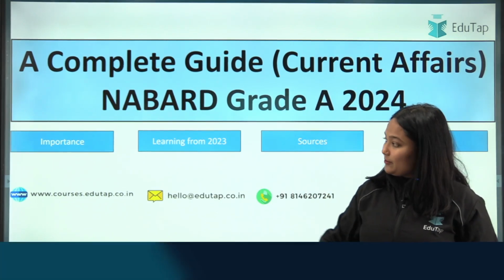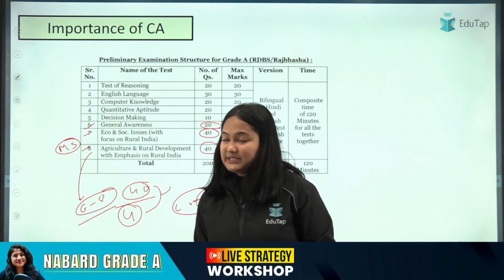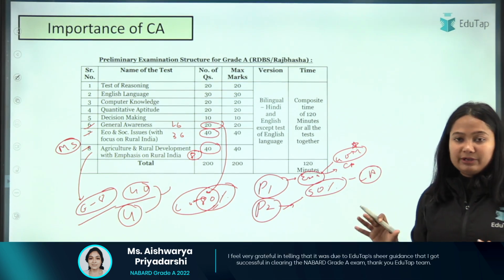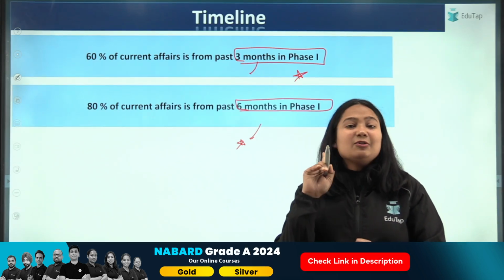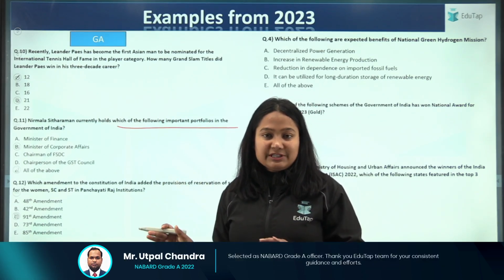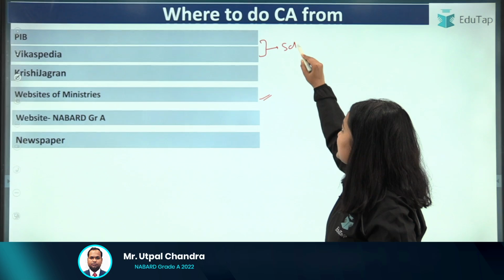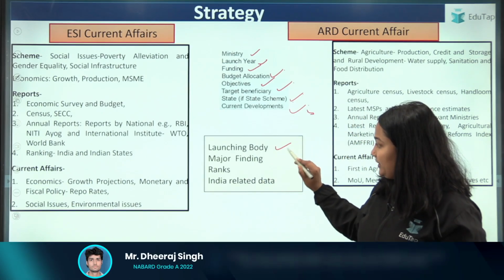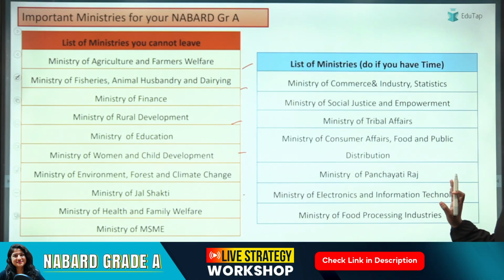NABARD Grade A Current Affairs Preparation 2024 | Current Affairs Source & Study Material for NABARD